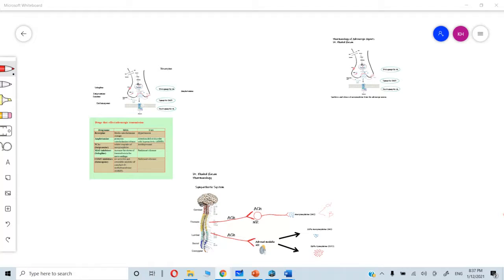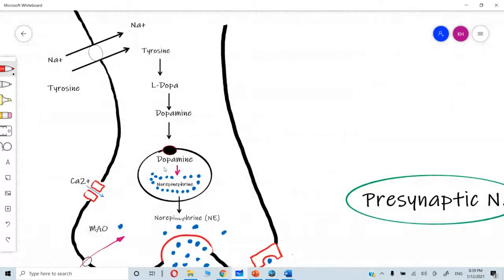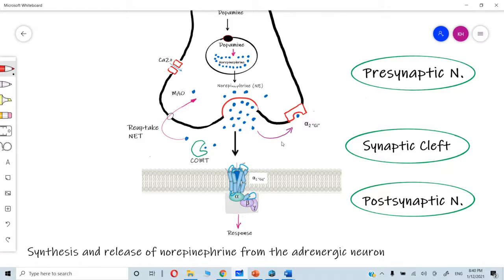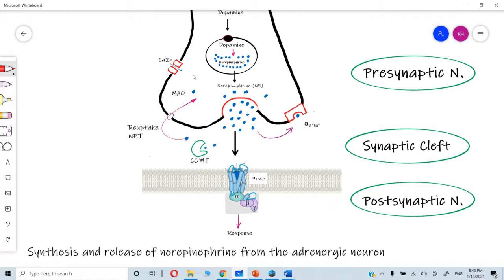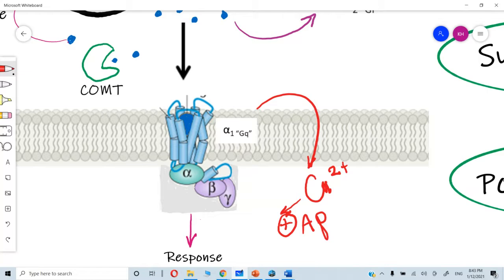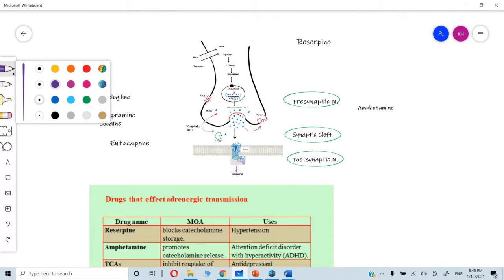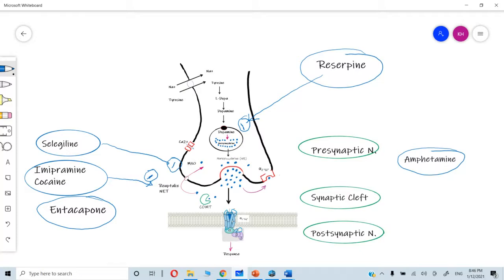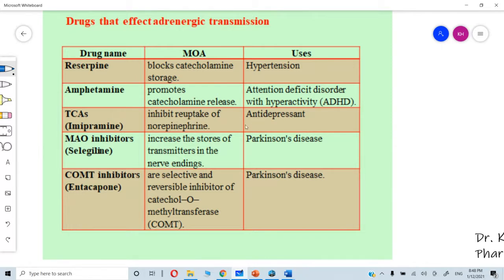Synthesis and Release of Norepinephrine- Clinical Pharmacology